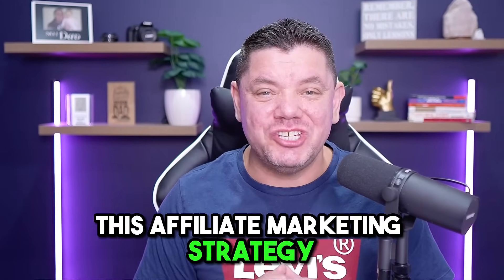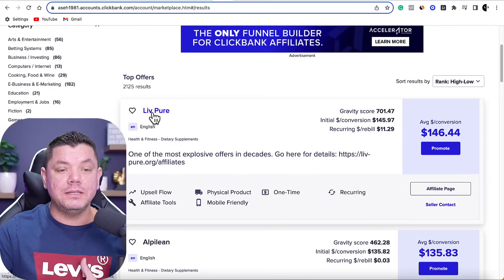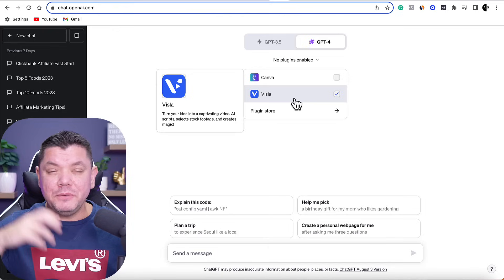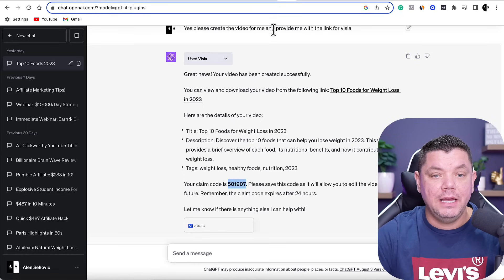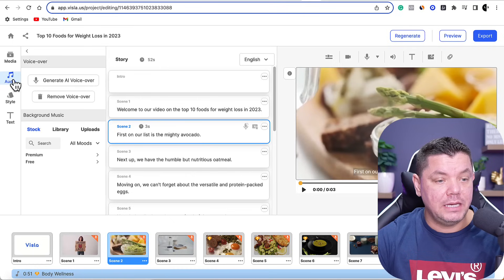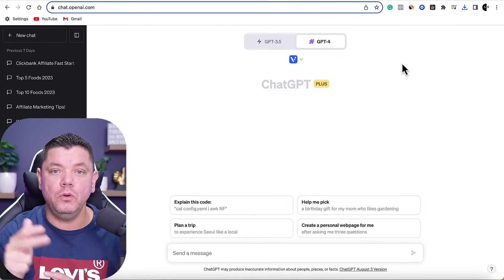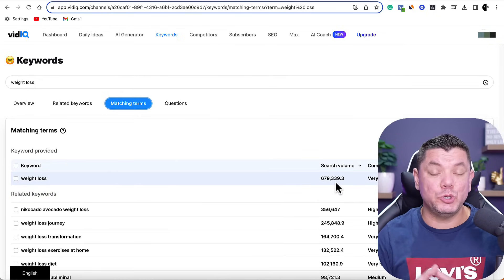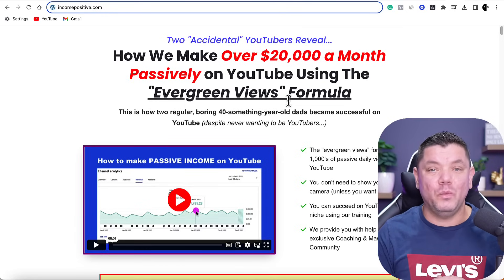Affiliate Marketing: The ONLY Video You Need To Make $1,238 In One Day! (UNDISCOVERED STRATEGY)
This new affiliate marketing tutorial will help you make money online using nothing but AI and free traffic with, no website, no filming, and no tech skills. Plus you still have the potential to make well over $1,000 a day in affiliate marketing commissions even as a beginner and I'm going to show you real proof of how I have made over $200,000 with this and similar methods!